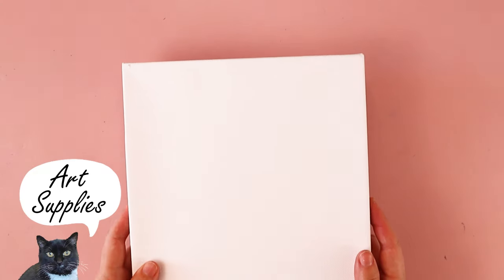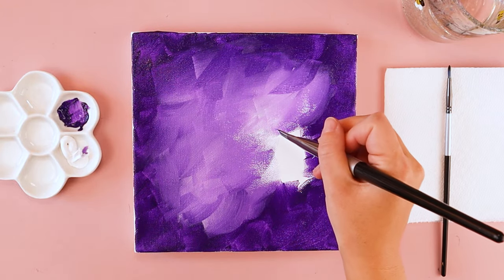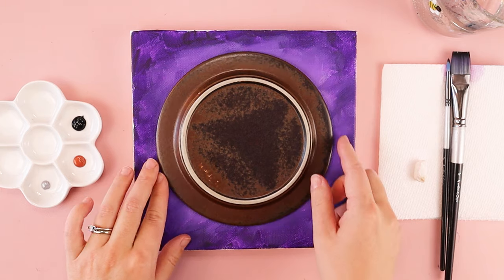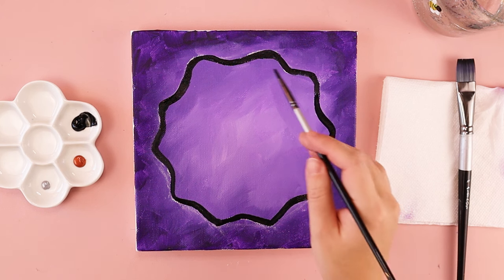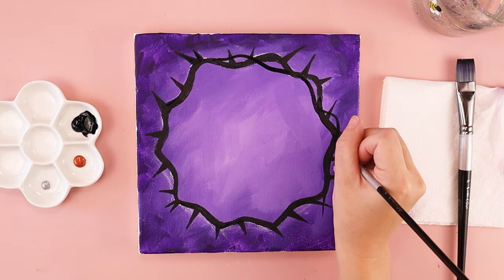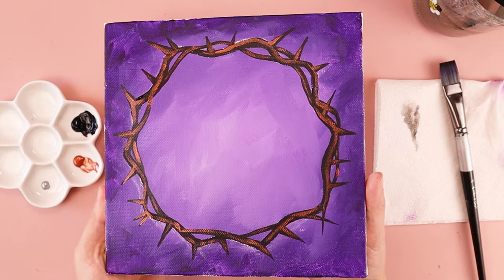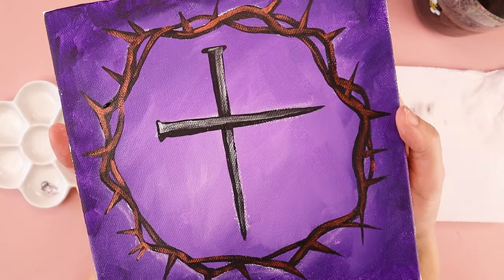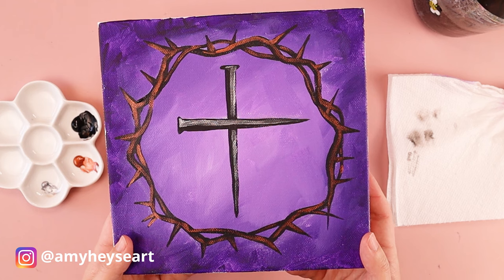Ash Wednesday and Lent Catholic Painting Tutorial (Step-by-Step)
In today’s tutorial, I walk you through how to paint a Lenten painting with a crown of thorns and a cross symbol step-by-step. A great project for your Catholic small group or family!

Supplies:

Canvas, Board, or thick paper of your size choice (I used an 8x10” Artist’s Loft Canvas from Michael’s) (Artist’s Loft)
Dick Blick and Master’s Touch (Hobby Lobby) are also great canvas options
Acrylic Paint (I used Lamp Black, Titanium White, Metallic Bronze, Metallic Silver, and Violet Artist’s Loft Paints)
(Artist’s Loft, Master’s Touch, Dick Blick and Liquitex are all great cost-effective brands. Brands like Craft Smart and DecoArt can be too thin depending on the color)
If you want a non-permanent water soluble option for little kids, I highly recommend gouache or tempera paints. My kids love these gouache sets
Paint brushes (One big and one small, though a medium sized option could be nice too)
Water
Paper Towels
Palette (or paper plates)
Apron or a Shirt that you wouldn’t mind getting messy
Chalk or a Pencil
Optional: Hair Dryer

Once acrylic paint dries, it is permanent. If you get paint on your clothes, try to wash it out as soon as possible. I like to use Murphy’s Oil (Pine Sol, nail polish remover, or isopropyl alcohol work too) and the abrasive part of a sponge to scrub paint out of clothing. If it has dried, soak it in a little bit of one of the solutions listed above for at least 10 minutes before scrubbing off the hardened paint.

Filming Gear Camera:

Canon EOS M150 MkII Content Creator Kit
Power Adaptor: ​​ Synco Wireless Lavalier Microphone

(Note: Some of the links provided are affiliate links, which means that if you click on one of the product links, I’ll receive a small commission at no cost to you. This allows me to continue creating free content for Catholic artists of all ages! I only recommend products that I use and love. Amy Heyse Art is a participant in the Amazon Services LLC Associates)

0:00 Intro/Supplies
0:45 Background
5:57 Crown of Thorns
11:25 Crown Highlights
13:29 Cross
17:36 Cross Highlights
19:55 Erase Chalk